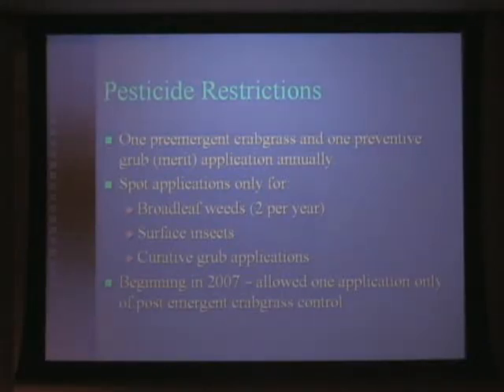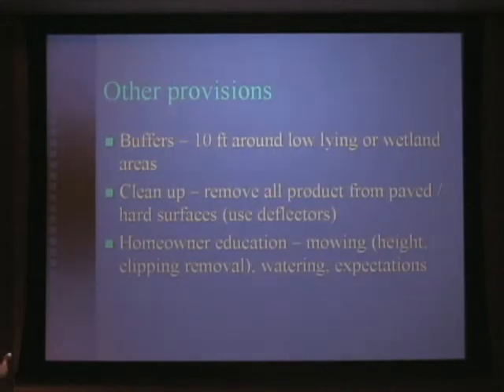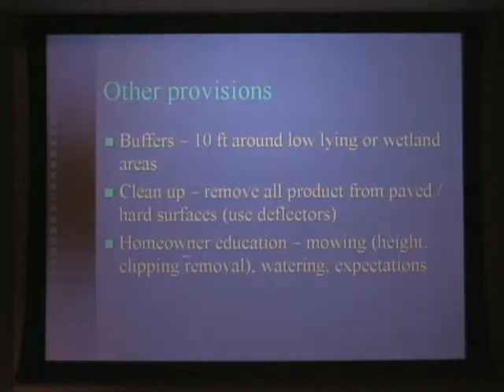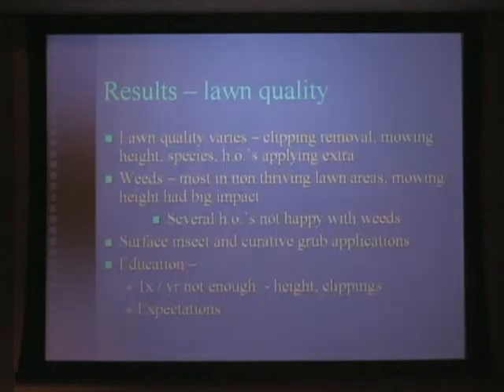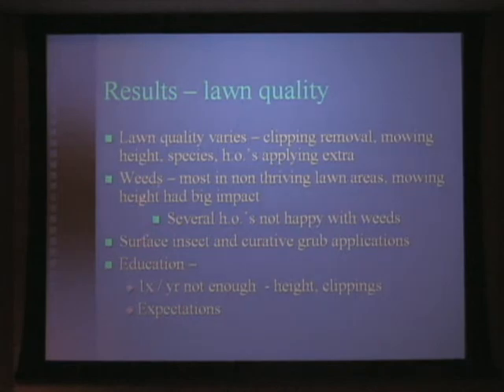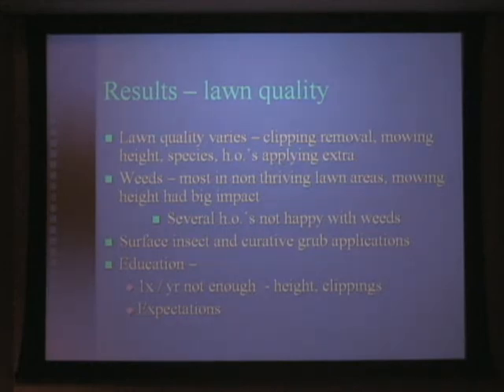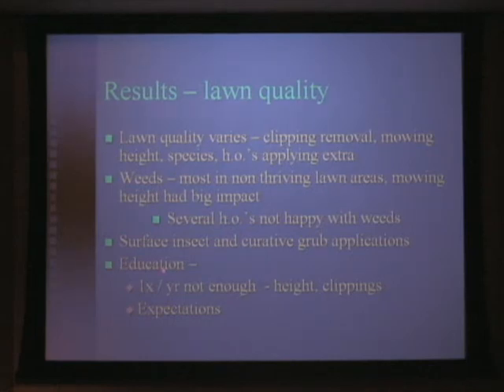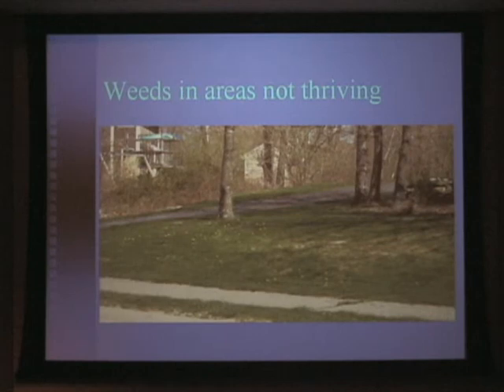Commercial Applicator's Practices - Part 2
Given by James Wilkinson, owner of SeaScape Professional Landscape and Tree Service